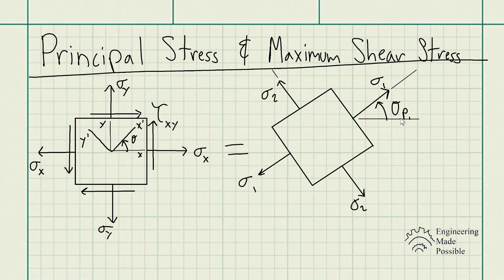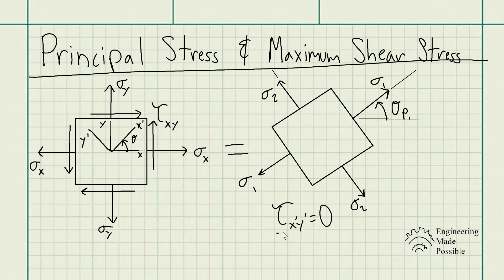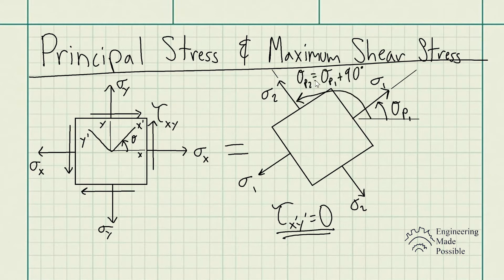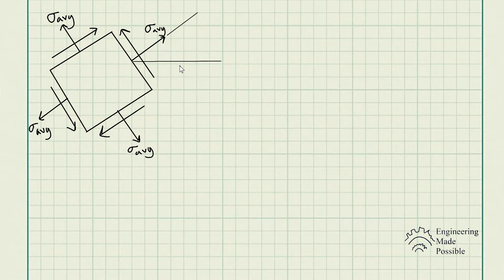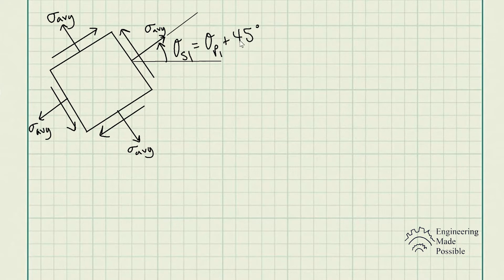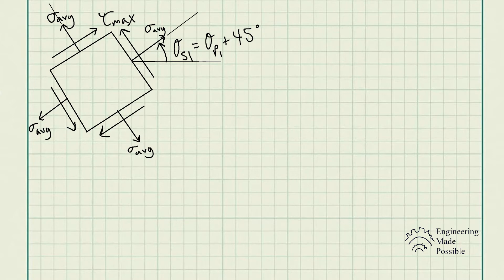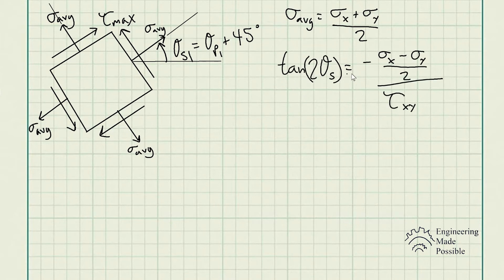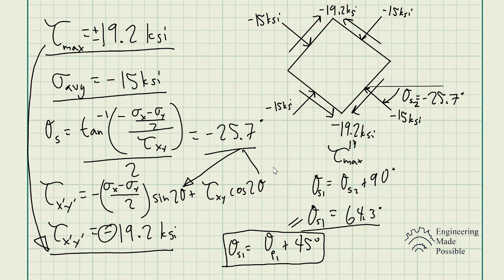Principal Stress and Maximum In-Plane Shear Stress - Strengths of Materials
This video is a continuation of the Plane Stress Transformations and goes over Principal Stress and Maximum In-Pane Shear Stress and the importance of it for design.

(0:00) Principal Stress and Maximum In-Plane Shear Stress
(1:25) Principal Stress and Angle
(3:26) Maximum In-Plane Shear Stress and Angle
(5:12) Equation - Principal Stresses
(5:44) Equation – Maximum Shear Stress
(6:40) Problem statement: The state of stress at a point is shown on the element. Determine (a) the principal stress and (b) the maximum in-plane shear stress and average normal stress at the point. Specify the orientation of the element in each case. Show the results on each element.